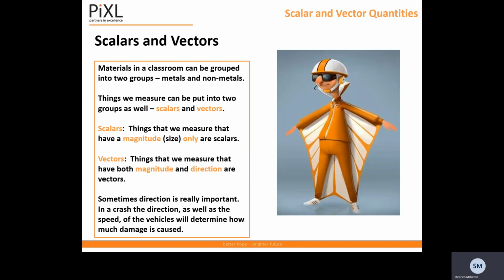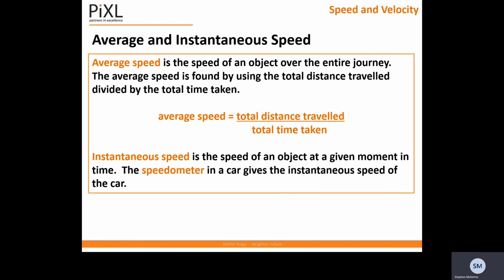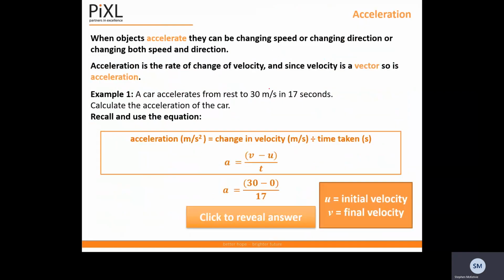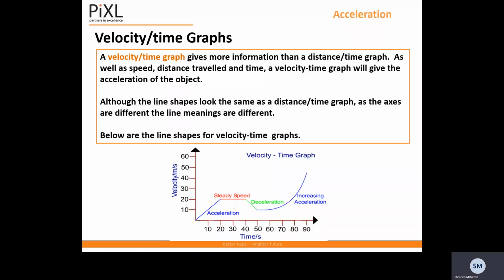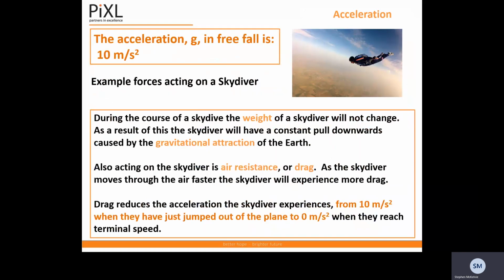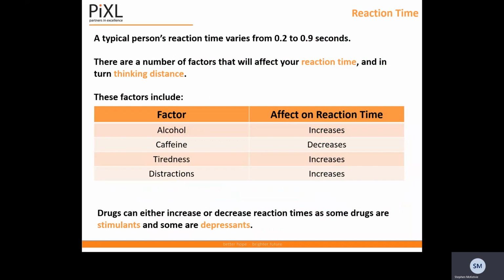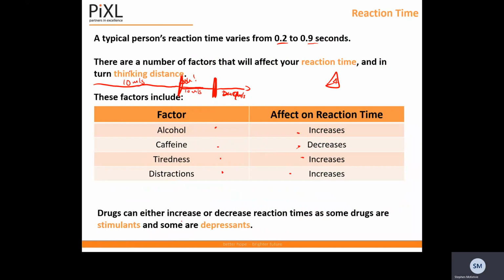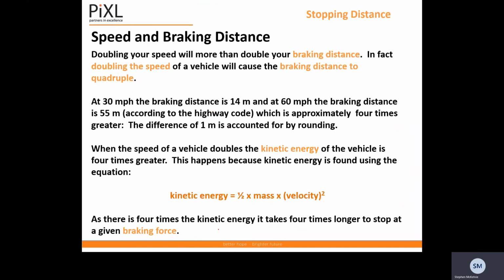Foundation Motion (quicker version)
This may also be the most "boring" video on YouTube but it takes you through all the content on this topic that will come up in your exams. (quicker version)

00:00 Scalar and Vector
02:56 Questions and Answers
03:29 Speed and Velocity
04:44 Distance Time Graphs
06:32 Acceleration
08:26 Velocity Time Graphs
11:26 Investigating Motion and Typical Measurements
14:25 Questions
15:59 Answers
17:51 Reaction Times
20:12 Stopping and Braking
23:57 Questions
24:57 Answers